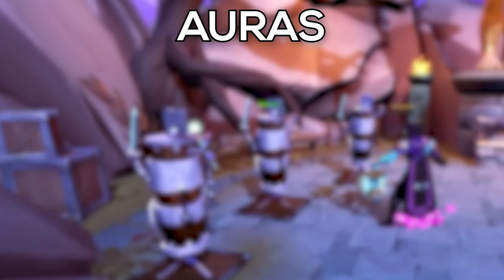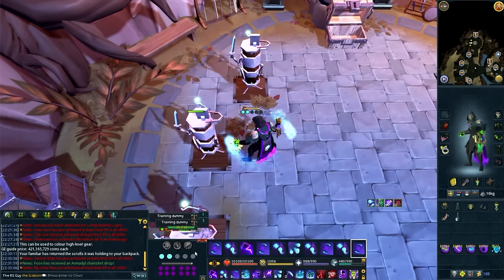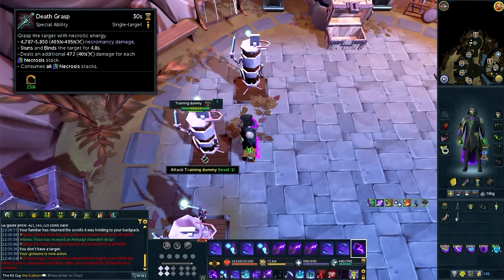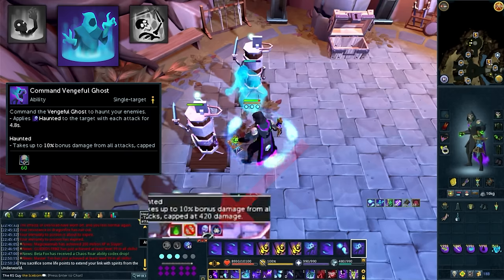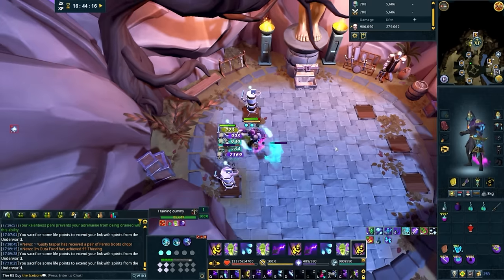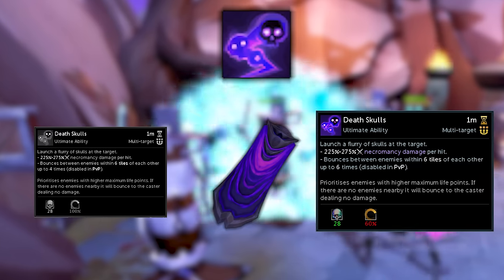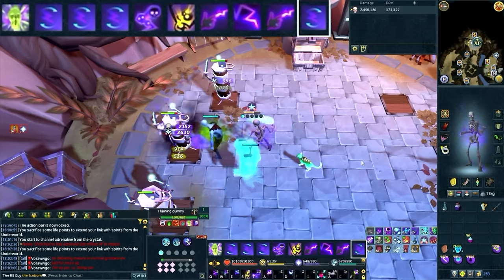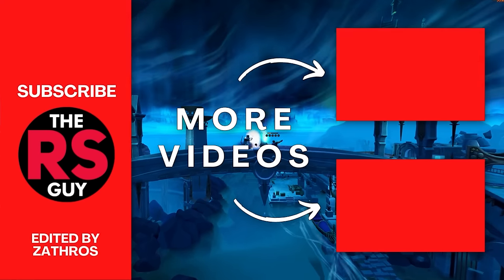A Complete Guide to DPS with Necromancy for Beginners!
So you want to deal more damage with Necromancy? You've come to the right place! In this video we'll go over all the basics like Perks, Auras, and Archaeology Relics, we'll look at the best way to gain and spend Necrosis and Soul Stacks, and then we'll put together a full DPS rotation that can output close to 700,000 Damage Per Minute!

00:00 Introduction
00:26 Auras
00:55 Invention Perks
01:25 Archaeology Relics
01:49 Ring of Vigour Passive
02:05 The Basics: Gaining and Spending Stacks
05:52 The Basics: Adrenaline Building
07:11 The Basics: Conjures
10:18 The Basics: DPS Rotation example
11:35 Advanced: Death Skulls and Living Death
13:36 Advanced DPS Rotation Example